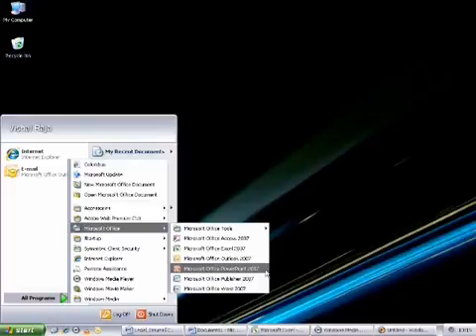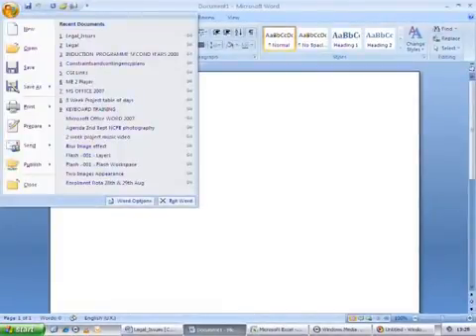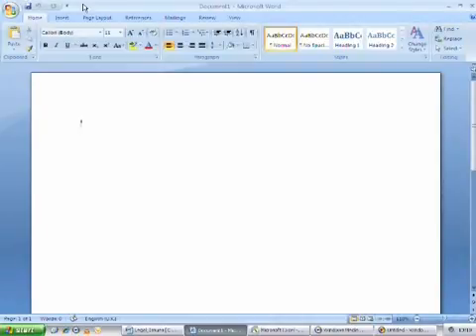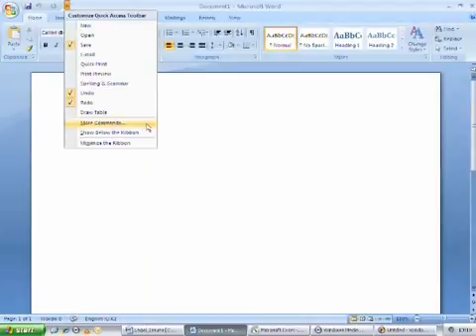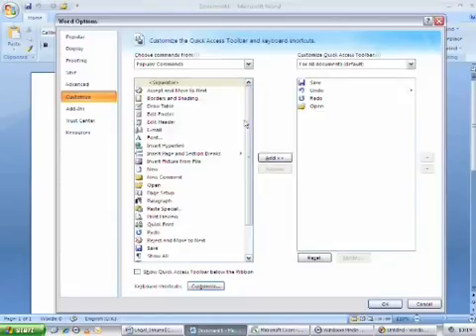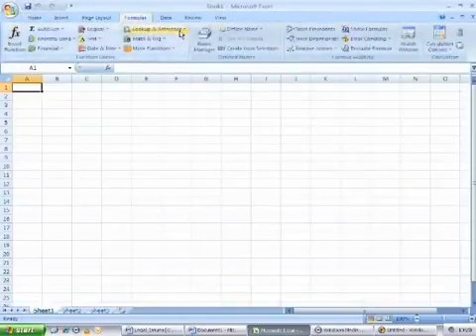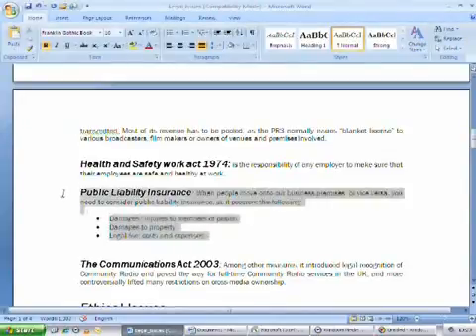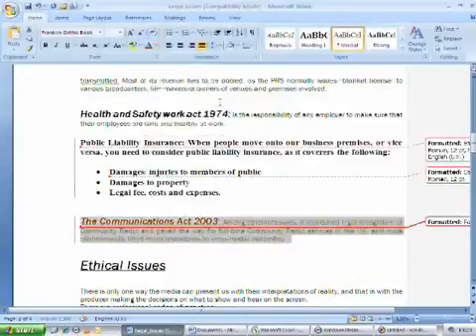How to use Microsoft Office 2007